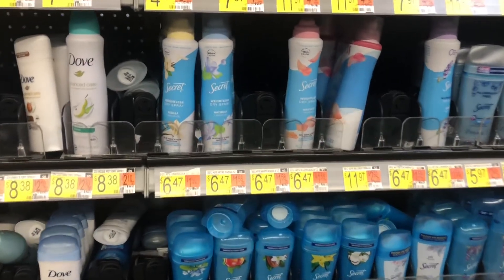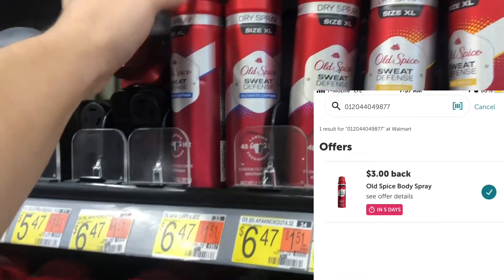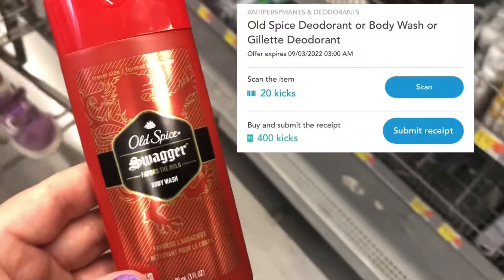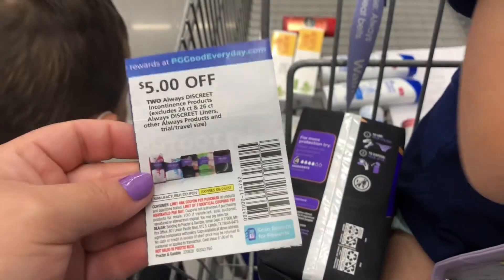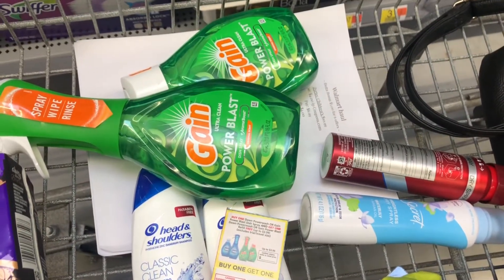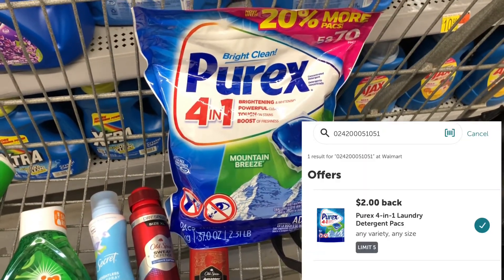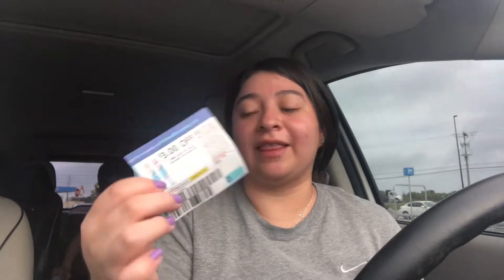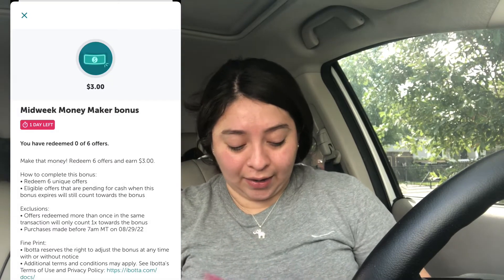Walmart Haul ~ Using Only P&G insert ~ $0.45 Gain Dish Spray & refill ~ 💚 + Winners !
Hey guys! It’s been so long since we have had an awesome Walmart haul so here it is !

Congratulations to the two Winners 🎈
Let me know your choice of $5.00 GiftCard
Walmart, Target, Starbucks, CVS